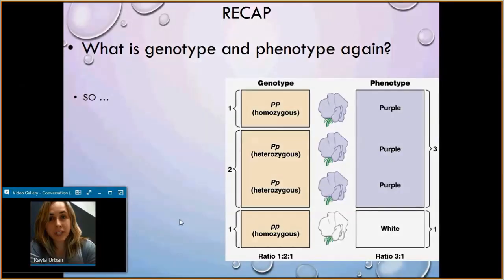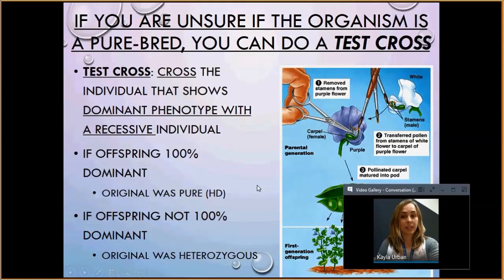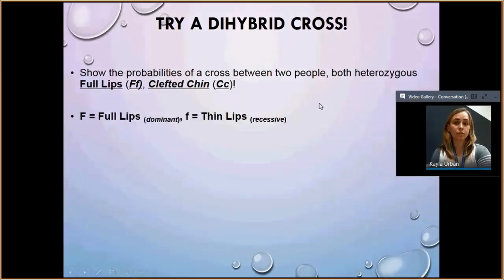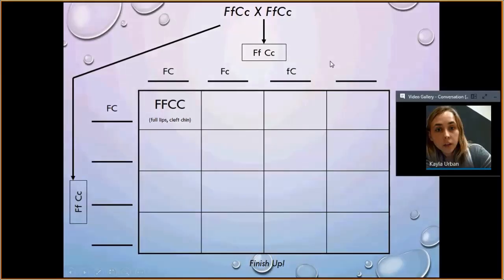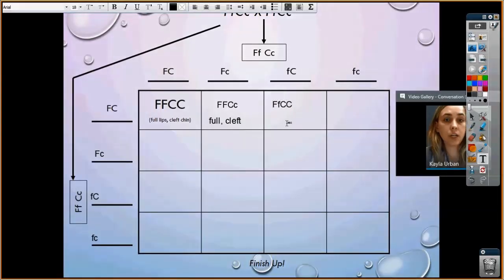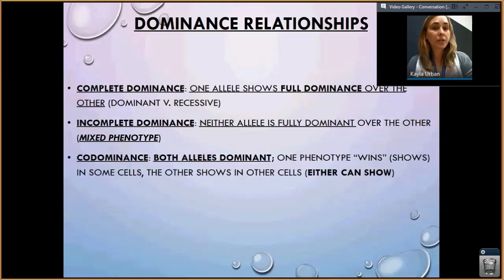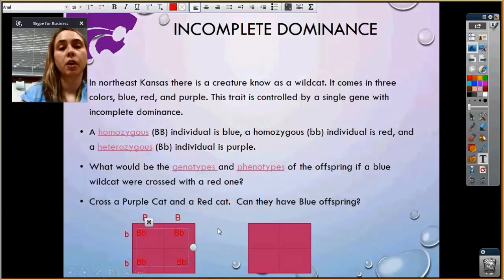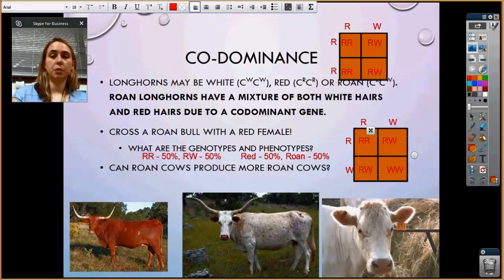Incomplete and Co dominance Day 2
Dihybrid crosses, incomplete and co-dominance.